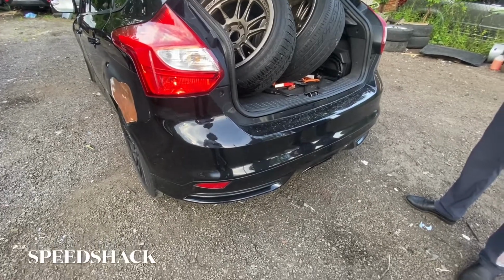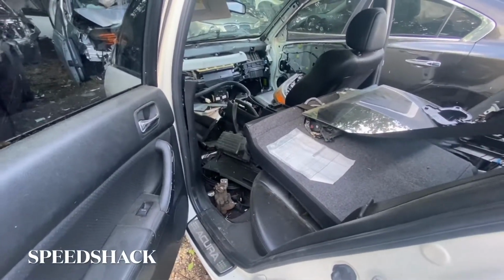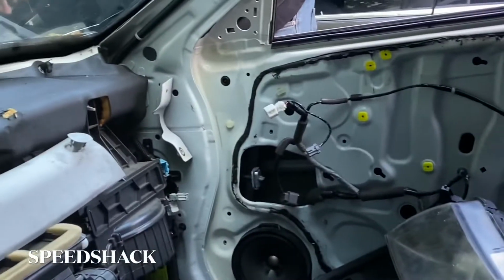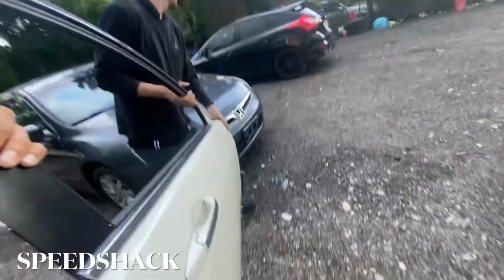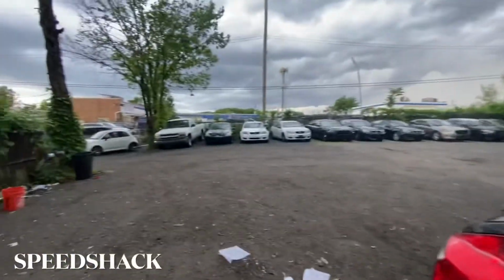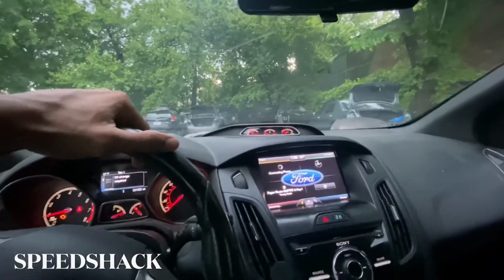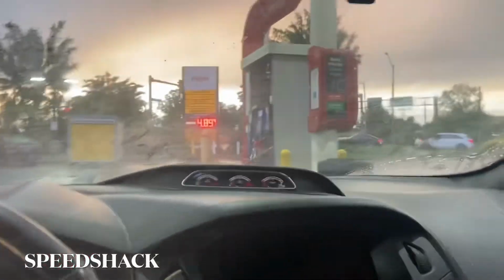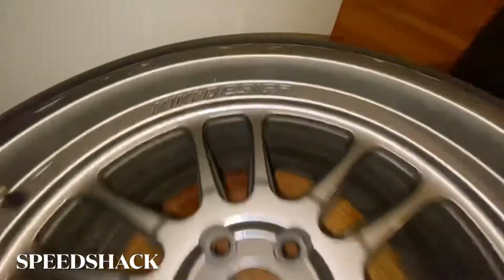TSX *NEW WHEELS* AND NEW DOOR ROAD-TRIP 😳RAN OUT OF GAS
TSX *NEW WHEELS* AND NEW DOOR ROAD-TRIP 😳